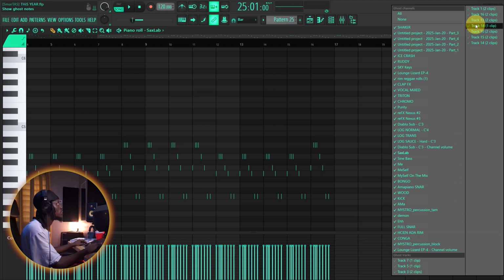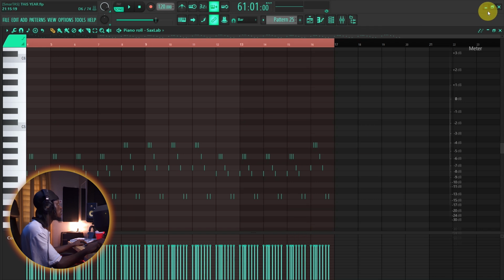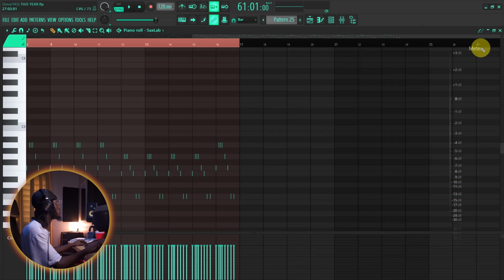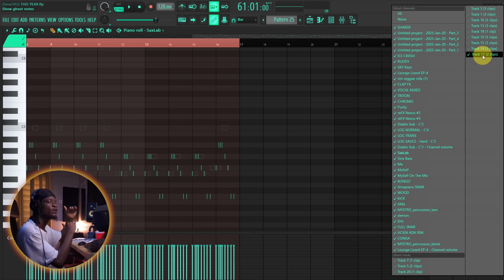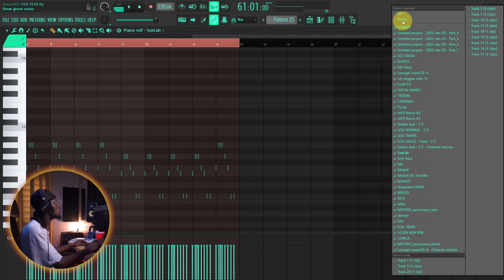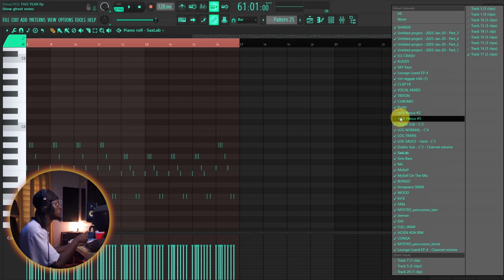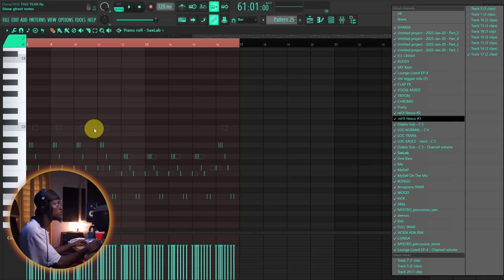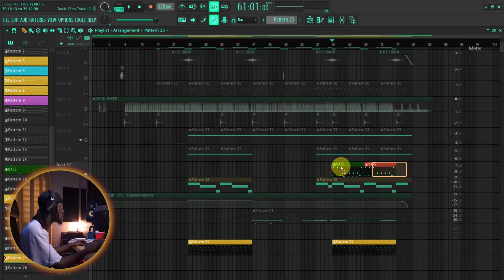How To Make Use Of The Newest Ghost Track Feature Found With In "FL Studio 24.2.1" And Latest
Learn How To Use FL Studio Ghost Track Feature
This feature is beyond everyone thoughts
How To Make Use Of Newest Ghost Track Feature In "FL Studio 24.2.1" And Latest